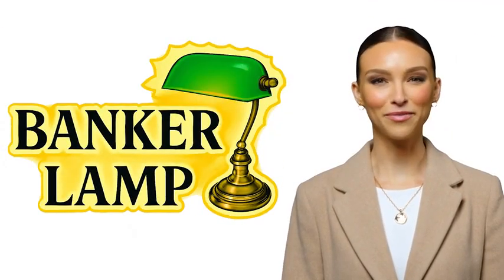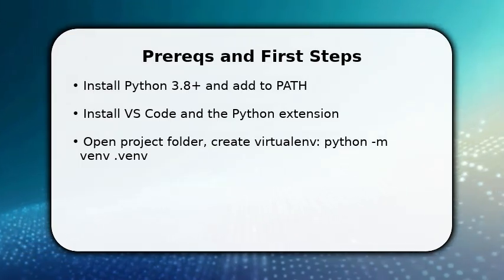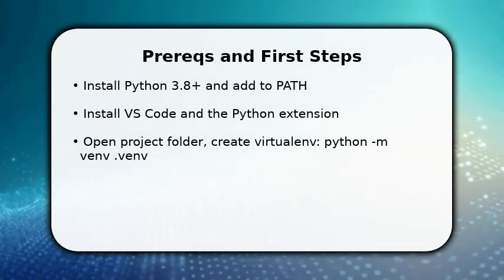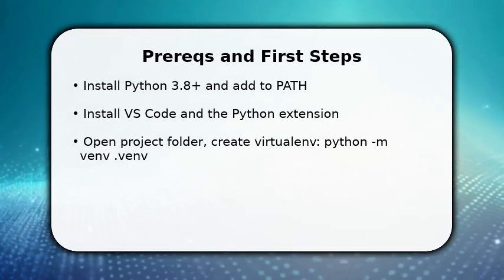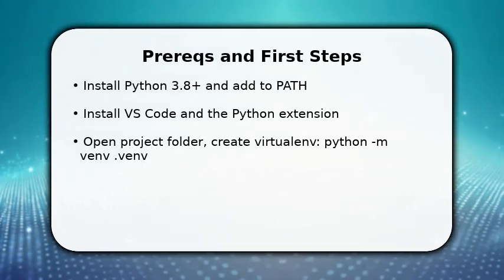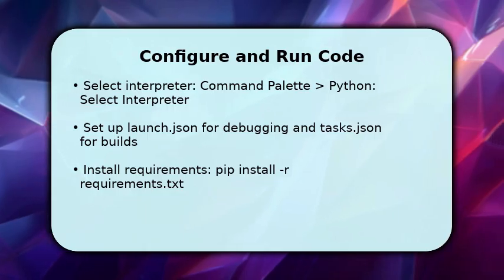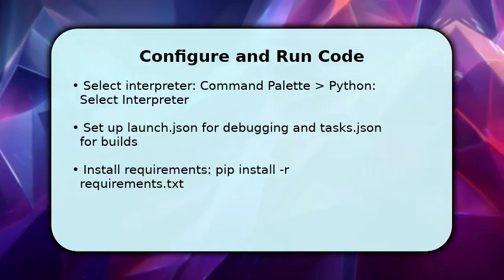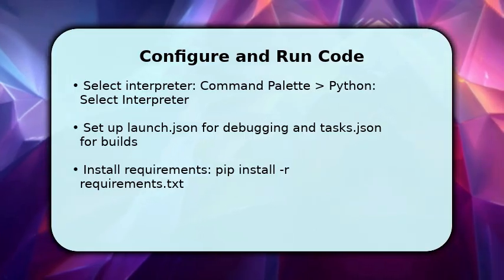How to Python on Vscode (only Way)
How to Python on Vscode (only Way) | 🔒 Surfshark VPN Deal — Stay private and secure. $1.99/mo + 3 Months Free ▸

Master Python programming on Visual Studio Code, the essential guide for developers. Learn shortcut keys and extensions that enhance coding efficiency in this comprehensive tutorial.

Python, VSCode, Coding Tutorial, Shortcut Keys, Extensions,